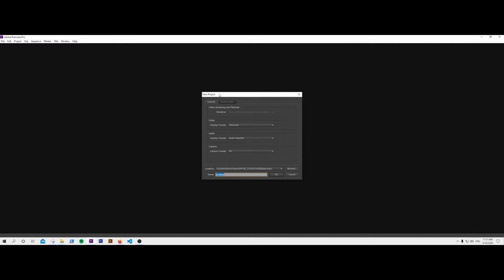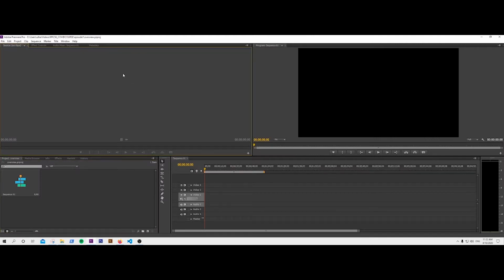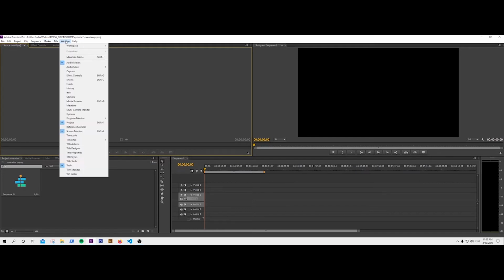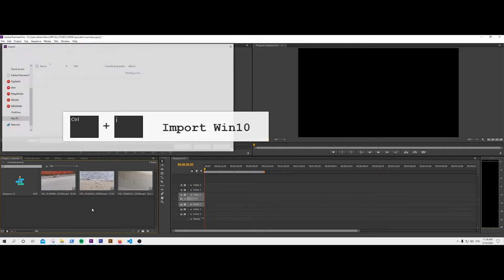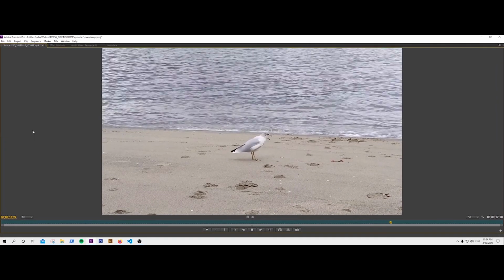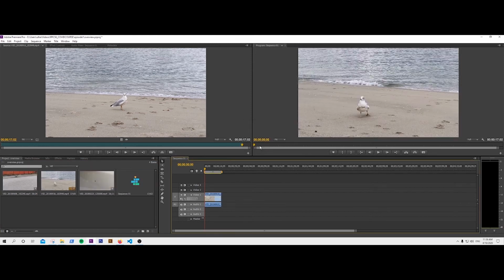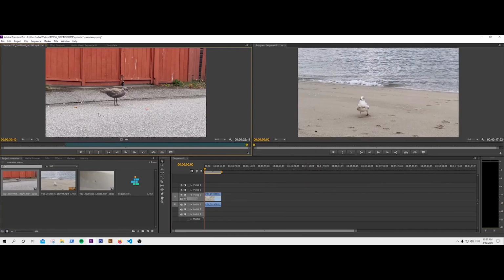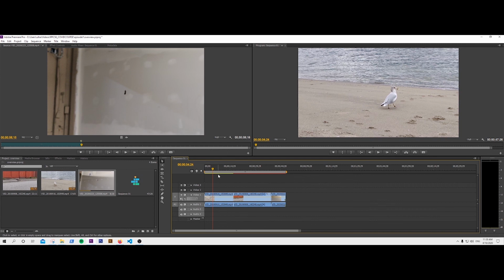Adobe Premiere Pro CS6 - EP#1 Intro COVID COURSE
Hello world!

Going crazy during this COVID-19 pandemic and wanted to try do some creating rather than just always consuming.

An overview of Adobe Premiere Pro CS6, we create a new project, create a new sequence, import media into our project, create in & out points and using markers.

Slides to accompany the video :)  - I know I messed up when calling them in the movie.